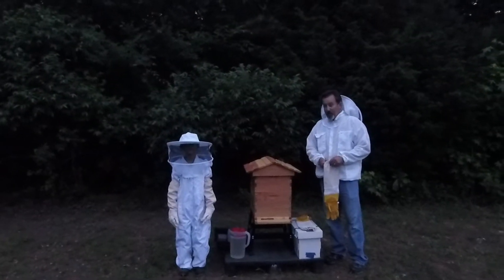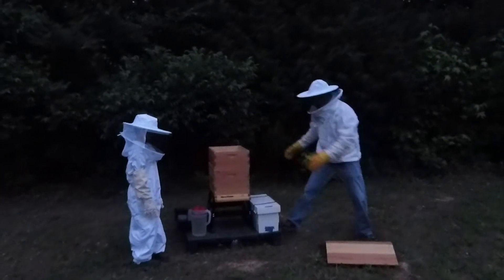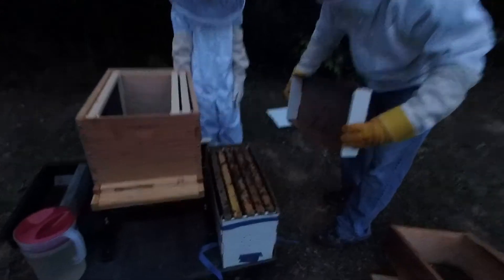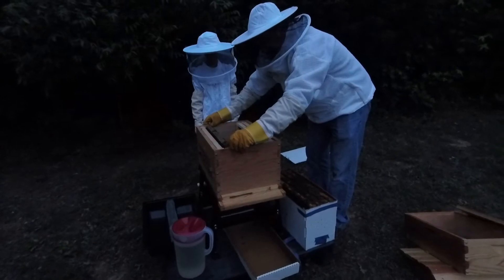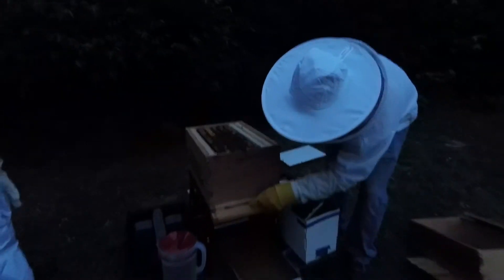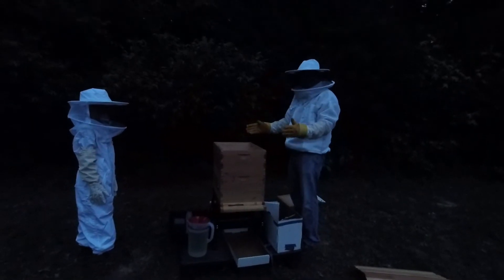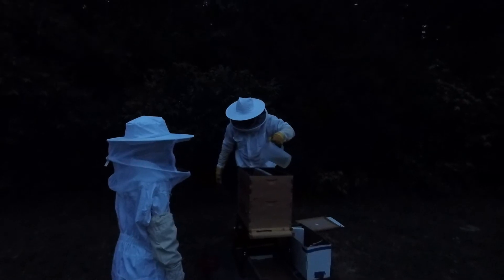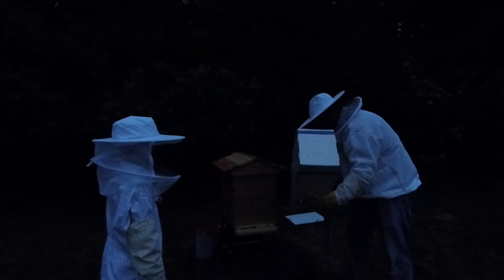RidgeLife: We Have Bees!!!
We installed our first Nucleus of honeybees!  We should have started with two hives to compare their performance and health.  Hopefully, we will find a swarm soon or perform a split if the opportunity arises.  Wish us Luck!